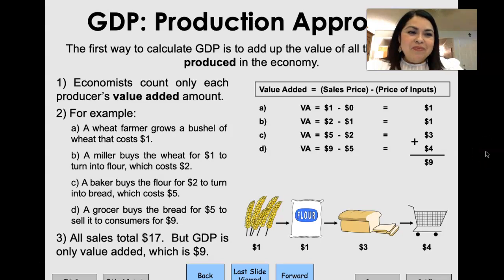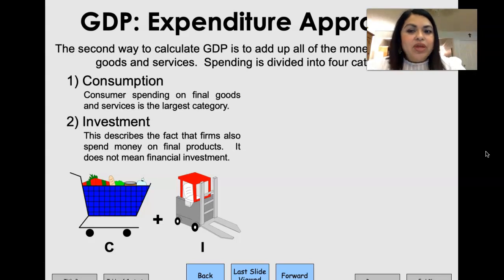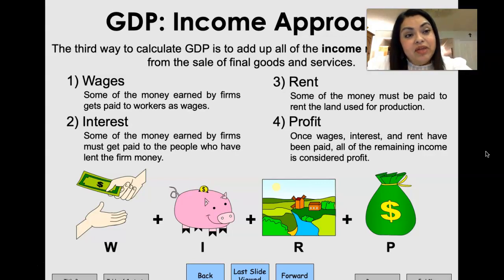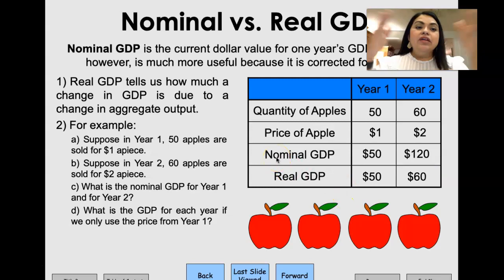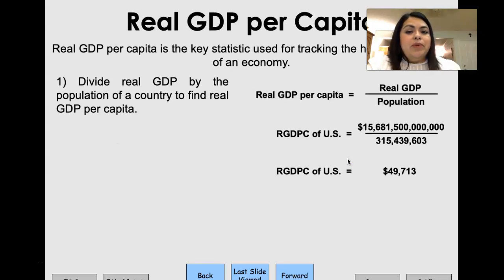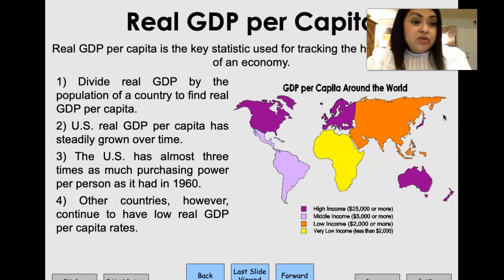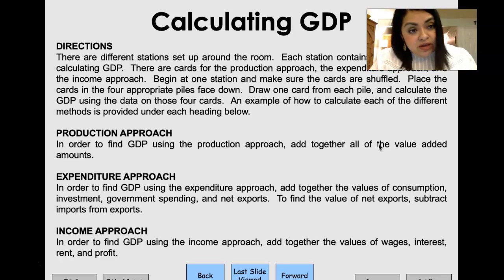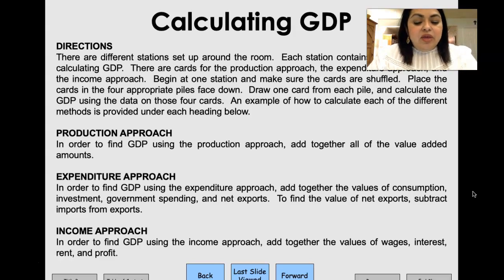GDP Part 2